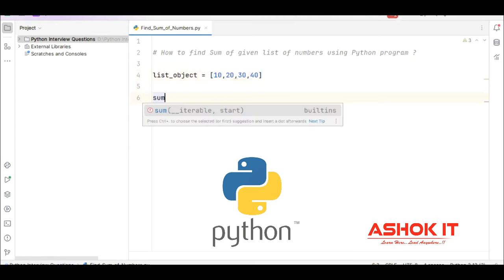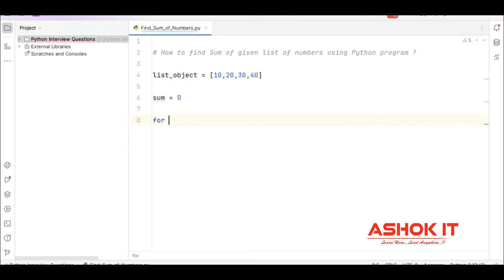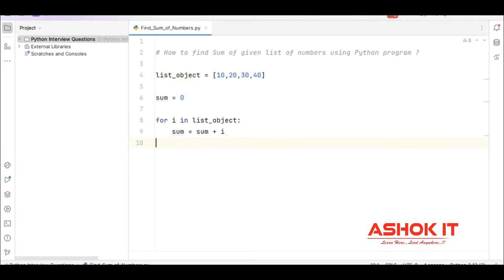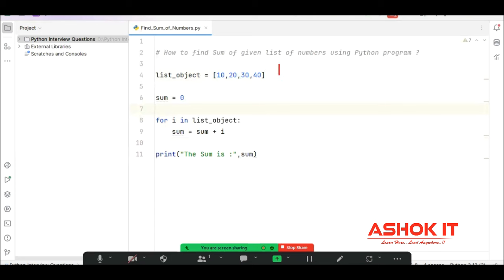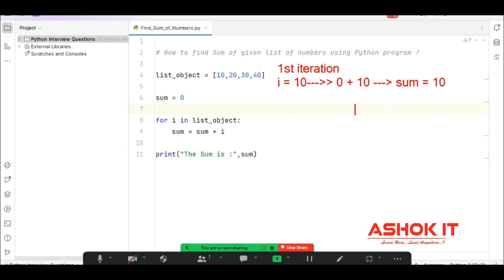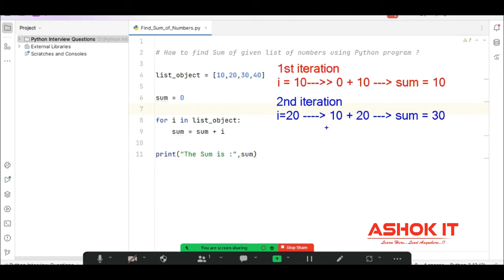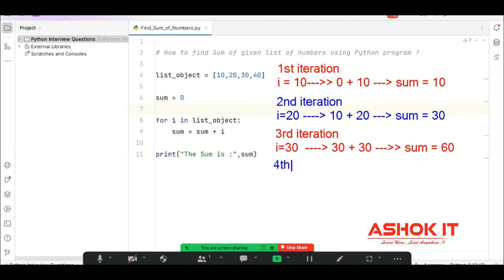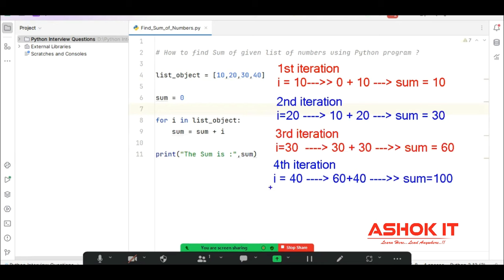Find Sum Of Digits Using Python Program | Ashok IT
In this video we learn how to find sum of digits using python program.

  🎈 Live Coding
  🎈 Real-time Environment
  🎈 Class Notes